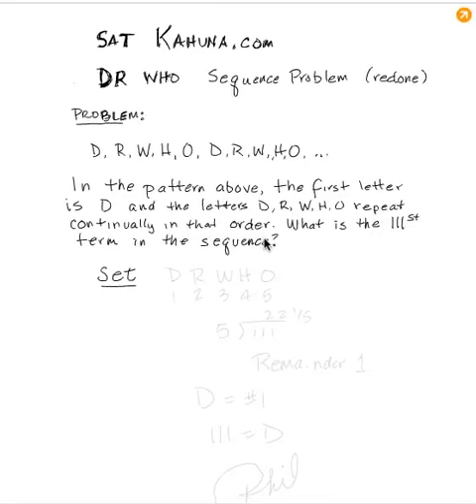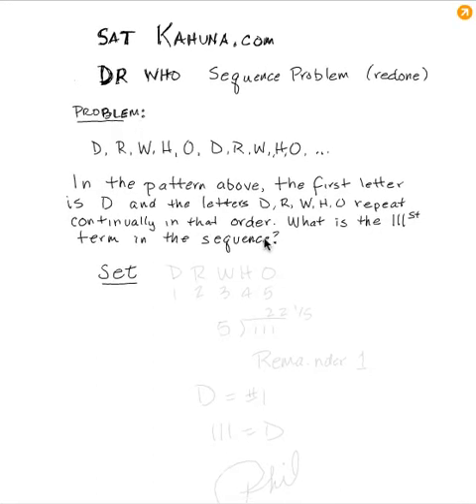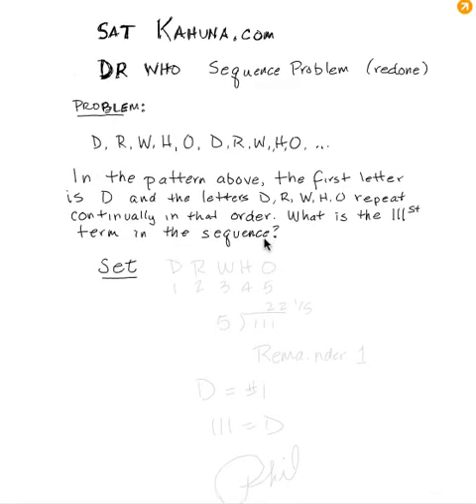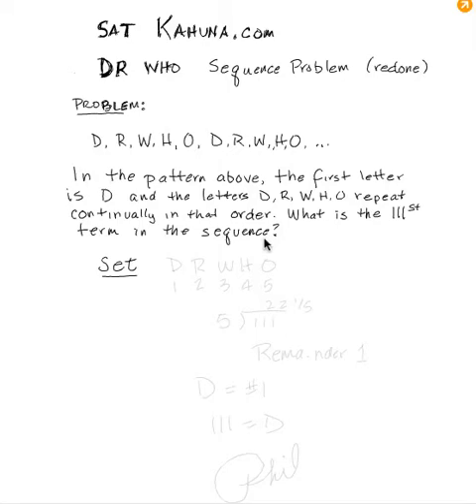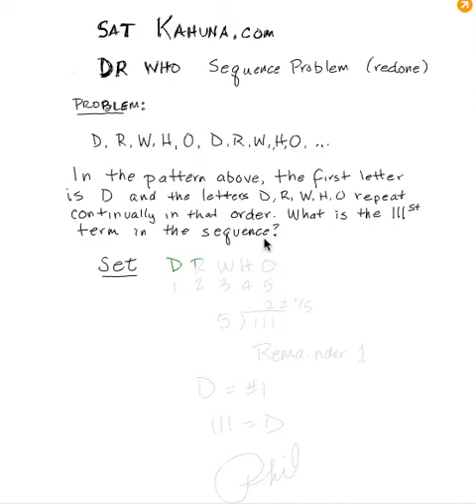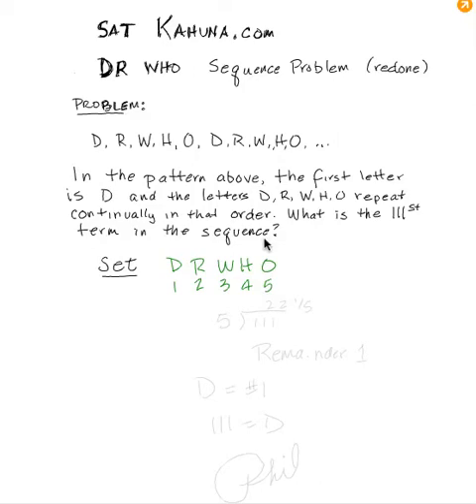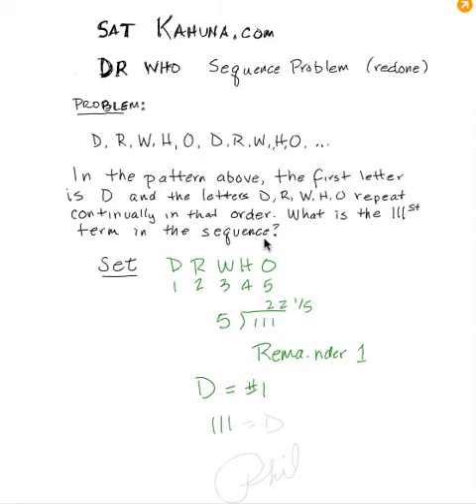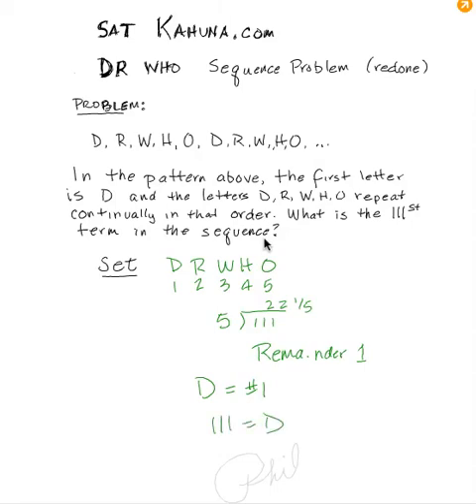SAT/ACT/GRE Math Repeating Sequence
This is a common problem on the SAT/ACT/GRE and all other standardized tests.  To solve:   1. Count the number of things (elements) that they tell you are repeating.                                    2. Divide the term they want you to find (here 111th) by the number of things (elements) in the set.                                                                3. If there is a remainder (usually is) count out the elements by the remainder and that is the answer.                                                                   Happy Learning